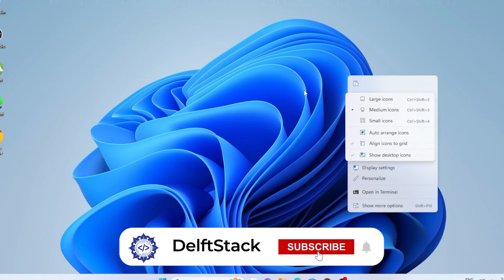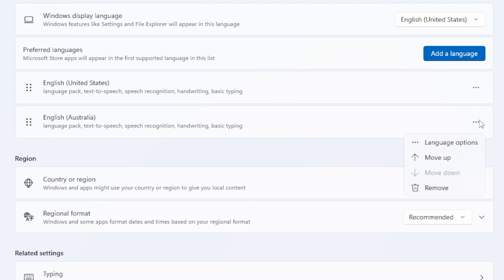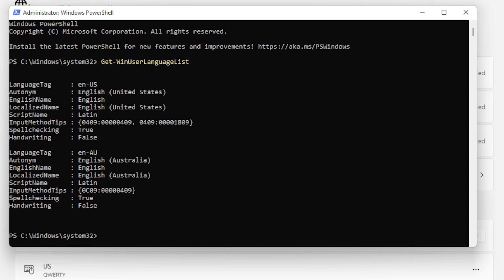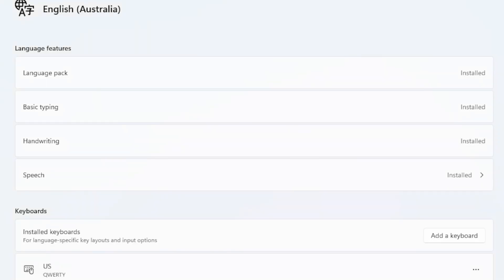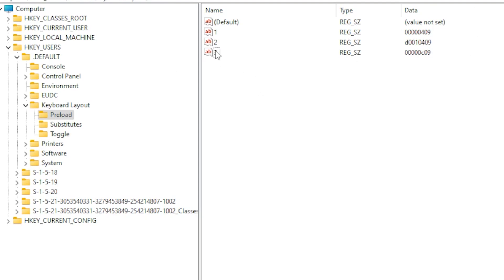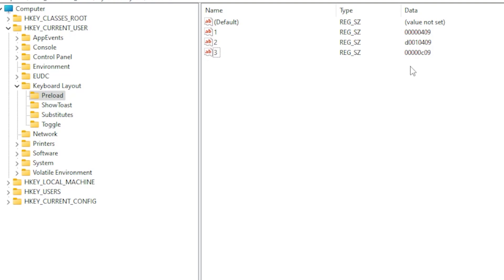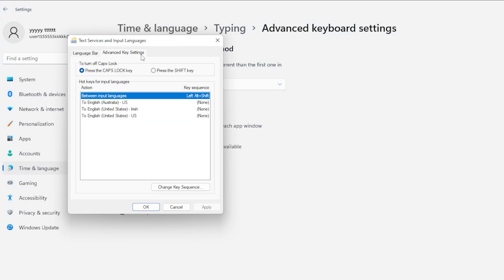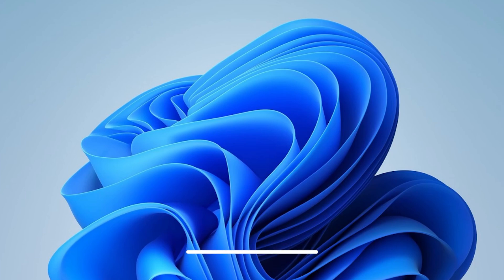How to Fix "Unable to Remove a Keyboard Language Layout" in Windows 11 [Solved]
Is your Windows 11 system stubbornly holding onto a keyboard layout you just can't remove? Whether it's not appearing in the settings, or the "Remove" button is grayed out, you're not alone! In this tutorial, we’ll walk through several proven methods to get rid of that unwanted keyboard language layout for good.

✅ Method 1: How to remove a keyboard layout using Windows Settings.
✅ Method 2: Using PowerShell to remove the keyboard layout manually.
✅ Method 3: Editing the registry to completely delete the layout.
✅ Method 4: Additional tweaks to prevent unwanted layouts from switching automatically.

⏰ Timestamps
⏱ 00:00 - Introduction
⏱ 00:06 - Why You Can’t Remove a Keyboard Layout
⏱ 00:22 - Method 1: Remove from Windows Settings
⏱ 01:06 - Method 2: Using PowerShell to Remove the Layout
⏱ 02:14 - Method 3: Editing the Registry Editor to Remove Layouts
⏱ 03:35 - Method 4: Final Fix in Advanced Keyboard Settings

Struggling with an unremovable keyboard layout can be super frustrating. In this tutorial, we’ll show you step-by-step how to eliminate those stubborn layouts from your Windows 11 system! From easy settings tweaks to deeper registry fixes, we've got you covered. Perfect for anyone who's tired of dealing with random layout switches or grayed-out removal options!

If this tutorial helped you solve your keyboard layout issues, give it a thumbs up 👍, share it with your friends, and make sure to subscribe for more tech tips and tutorials.